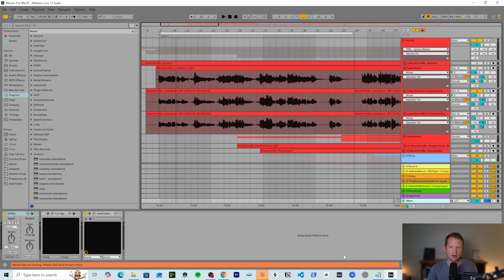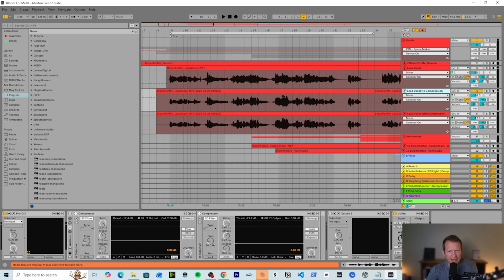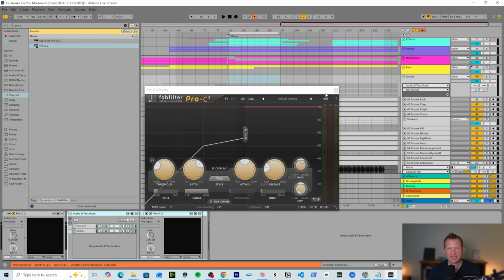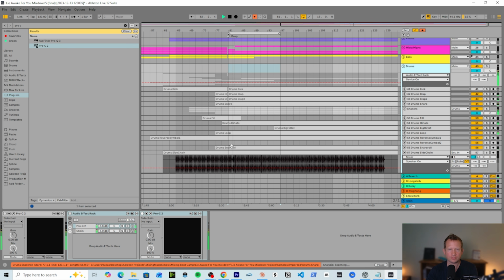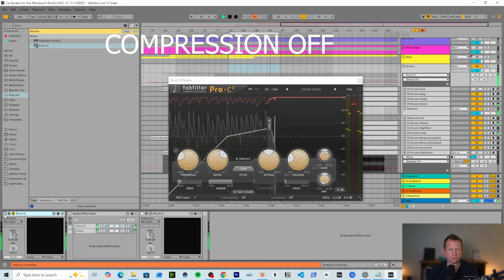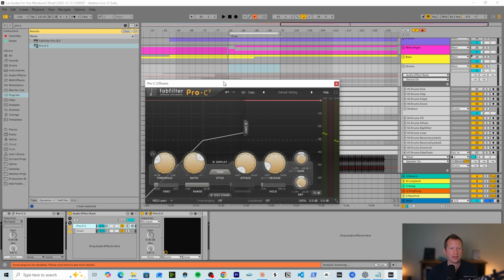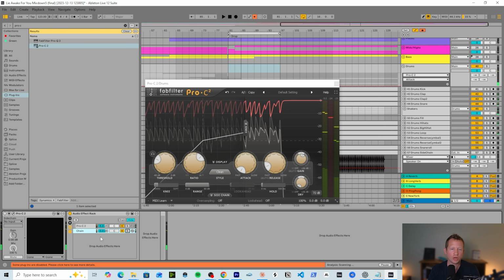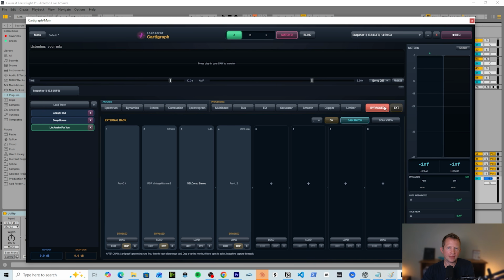How to Use Compression Like a Pro